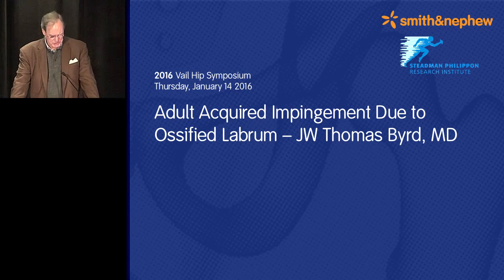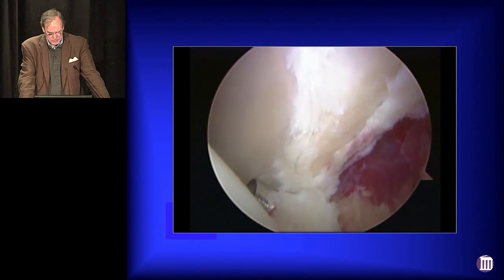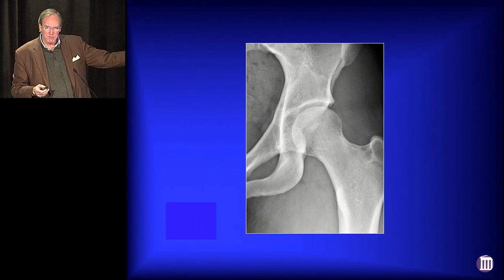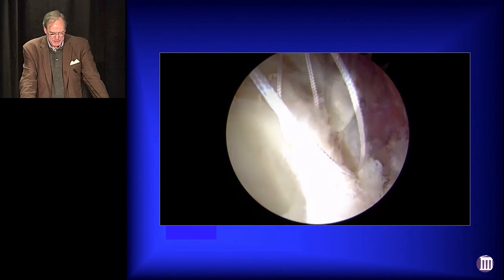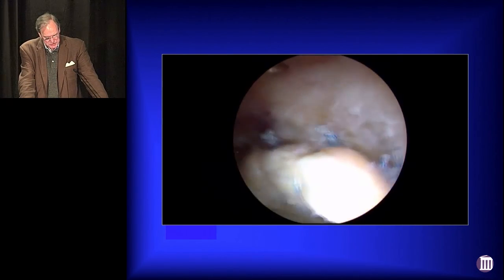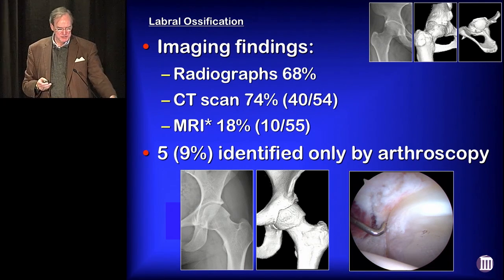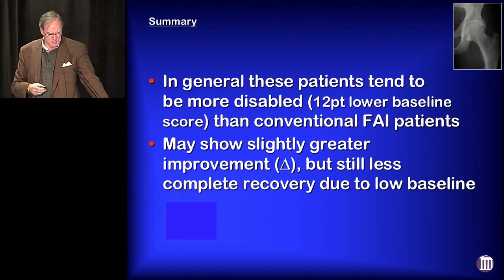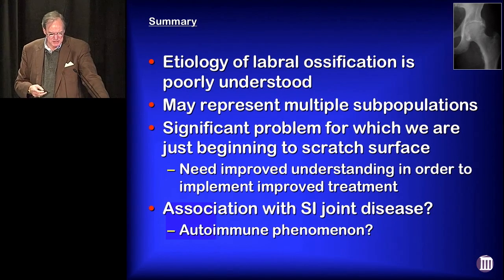Adult Acquired Hip Impingement | Ossified Labrum | Hip FAI | Labral Ossification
At the 2016 Vail Hip Symposium, Dr. Byrd discussed adult acquired hip impingement due to an ossified labrum. In 2004, a 33 year old female visited Dr. Byrd with severe symptoms that made it seem that she needed a hip replacement. A patient at 33 years of age is too young to have a hip replacement, so Dr. Byrd wanted to see what he could do to fix her hip.

During the hip arthroscopy, they found that her articular surfaces were pristine, but as they looked laterally they saw a problem with the labrum. As they began cleaning up the labrum Dr. Byrd and his team realized that there was a lot of bone out beyond the labrum. Dr. Byrd knew there was something more going on with the joint other than conventional FAI. He was able to recontour and clean the joint.

When looking back at the x-ray of her hip joint, the lateral margins of acetabular had a triangular shaped piece of bone which is a cross sectional anatomy of the acetabular, and if you put your thumb over that area, the rest of the joint looks to be in good shape. In another case, it shows a thickening of the rim, which shows the ossified labrum in contrast to the articular cartilage. When a physician sees a double corticoid line, it can be indicative of an ossified labrum.

Dr. Byrd also demonstrates a correction of a Pincer lesion in a patient with a small labrum. With a small labrum, the physician has to be careful to properly correct the labrum.

There are two articles in literature about labral ossification. The first one came out of Japan and it was a single case report. The study reported histology of enchondral ossification of the labrum. The other study was from Dr. Leunig, which stated that it was not labral ossification at all and that these individuals already had pincer impingement and the colliding against the rim caused overgrowth of bone apposition that displaced the labrum. Dr. Byrd demonstrates a case that supports that finding.

Dr. Byrd submitted an article on "Adult Acquired Pincer Impingement Due to Ossified Labrum: The Captured Hip", which they changed to name to "Surgical Outcome of Pincer Femoroacetabular Impingement With or Without Labral Ossification". In this case control study, it compared FAI associated with labral ossification to a controlled group of FAI without ossification. The labral ossification group was older and more female dominate. The labral ossification group also had more severe symptoms. The study found that MRI's are notoriously poor at differentiating ossified labrum, but CT scans showed the about 3/4 of the time and x-rays about 2/3 of the time. During treatment, there was a lot more debridement in labral ossification than the controlled FAI group where the vast majority were re-fixation. The study also stated that sample histology found enchondral ossification, so it is not just the labrum being displaced. The ossified labrum group did better than the controlled FAI group, but because their Harris Hip scores were so much lower to begin with, their overall scores were still poorer than the controlled group. In summary, the labral ossification group seemed to represent a unique subgroup of FAI and some of these are severely disabled and respond remarkably well to arthroscopic correction.